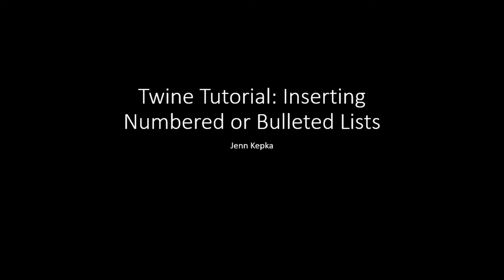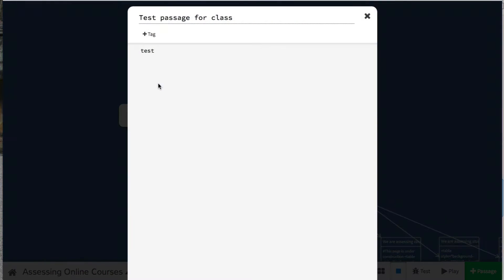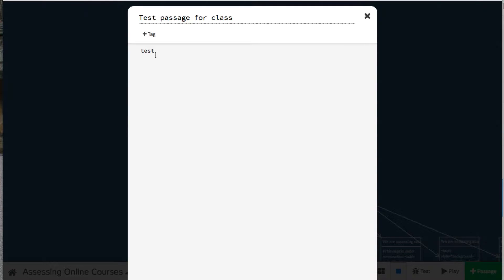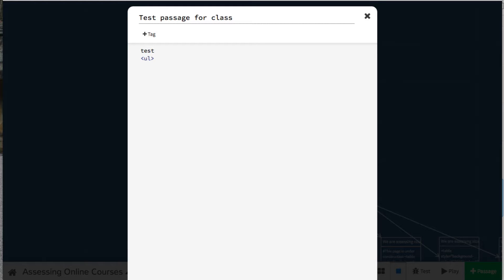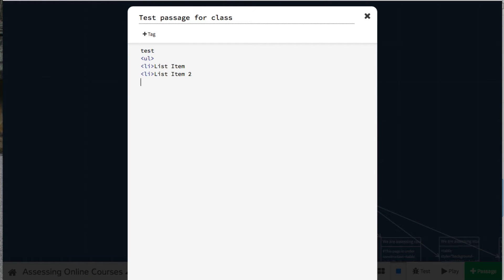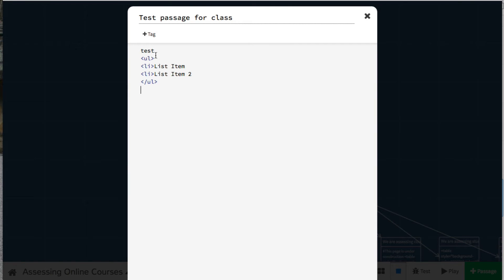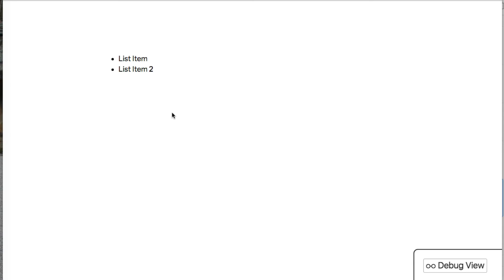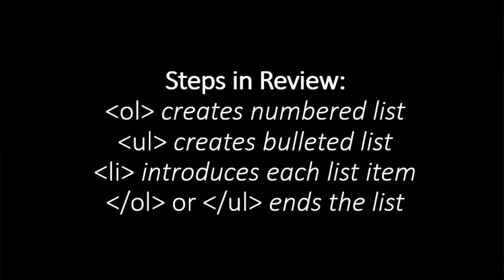Creating Bulleted or Numbered Lists in Twine using HTML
Beginner-level video for creating simple numbered or bulleted lists in Twine without macros.